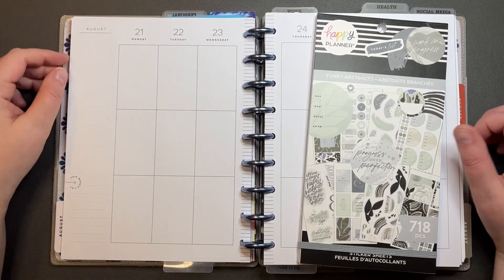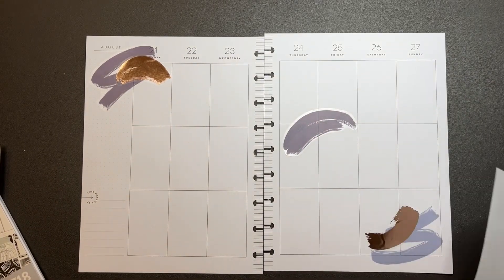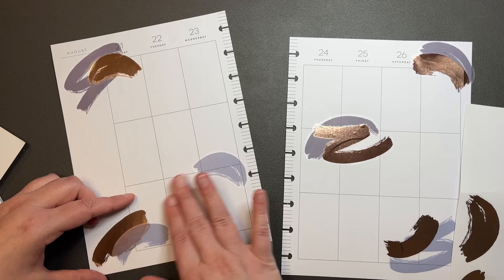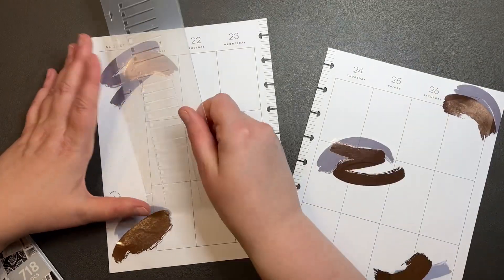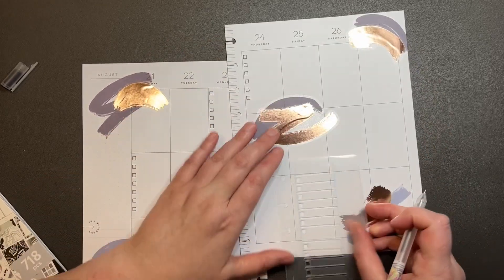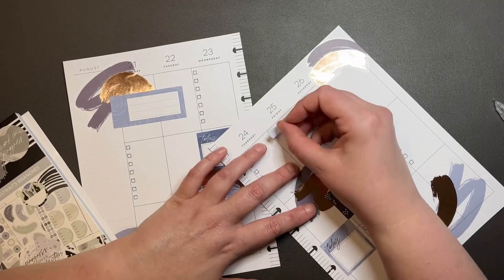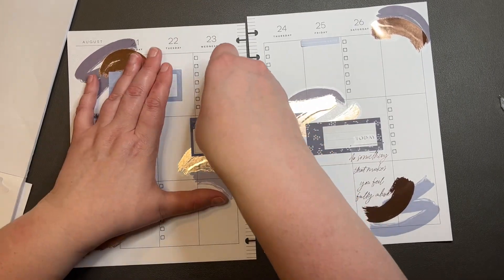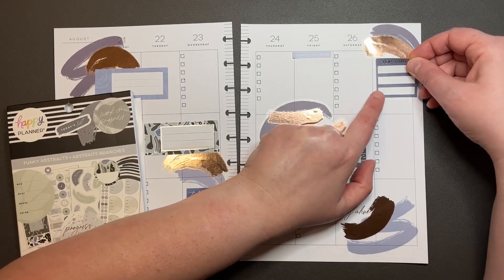Happy Planner Vertical | Plan with Me | August 21, 2023 | Catchall Planner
Hi Everyone --

This is the fourth week of a month of the Happy Planner Funky Abstracts sticker book in my catchall planner.

Manda

My Wellness Journey Channel: MandaLosesIt
Wellness Journey Instagram: MandaLosesIt